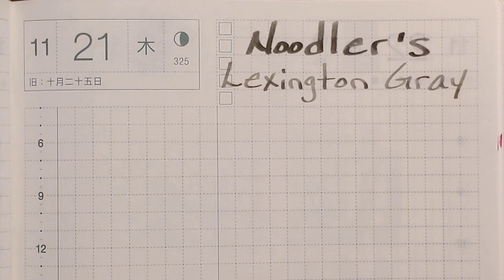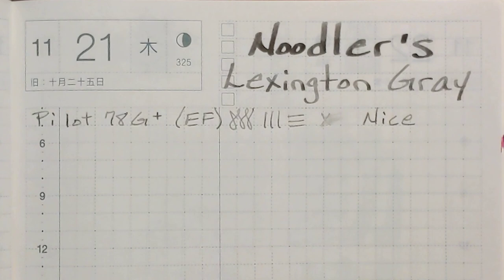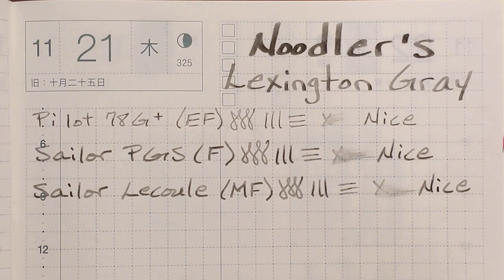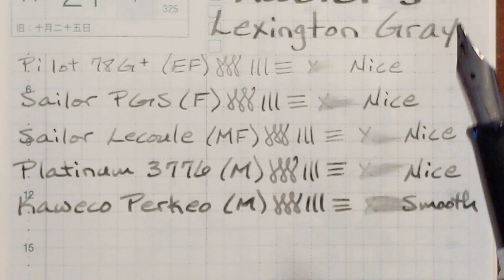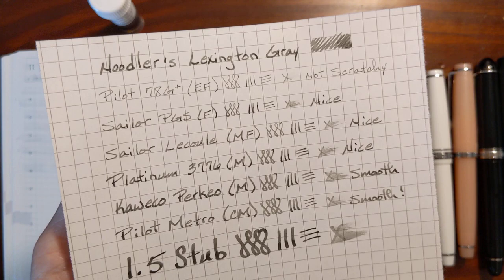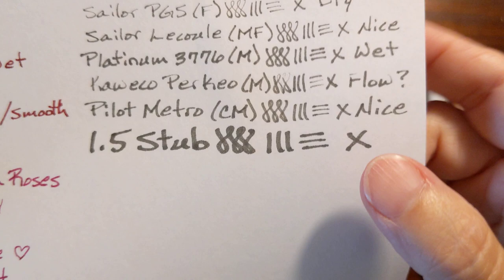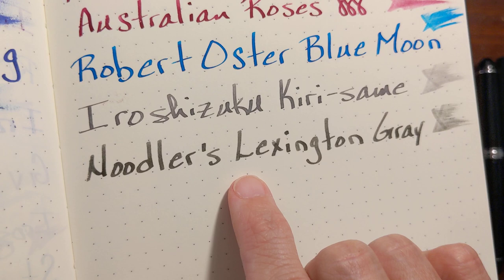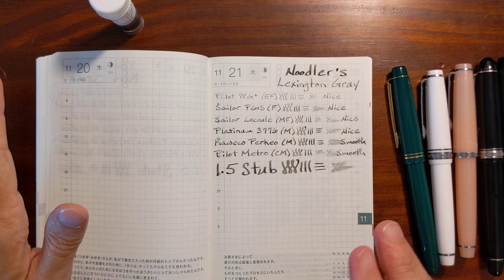Noodler's Lexington Gray and Fountain Pens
in this video I test Noodler's Lexington Gray in a variety of pens and nib sizes.